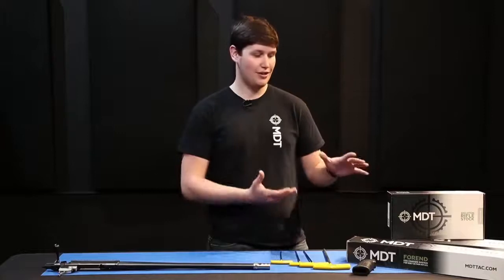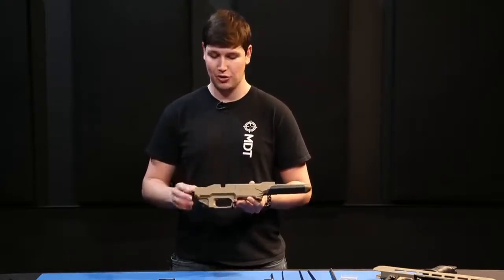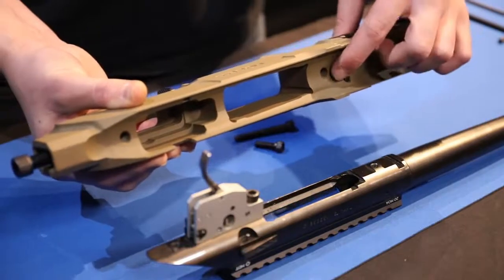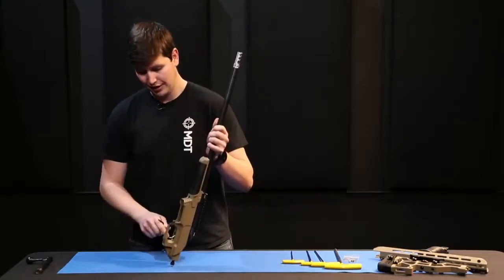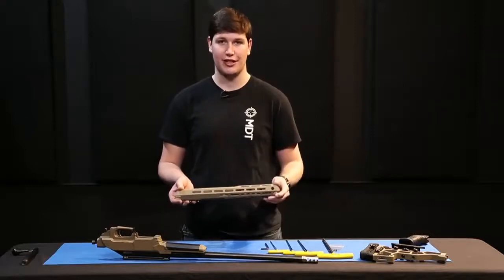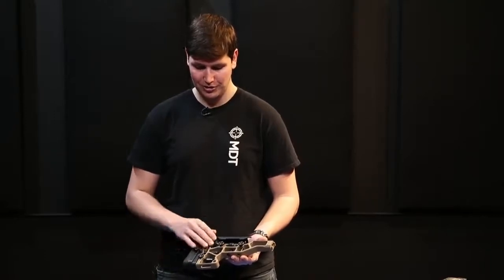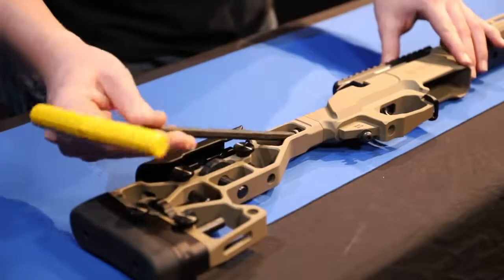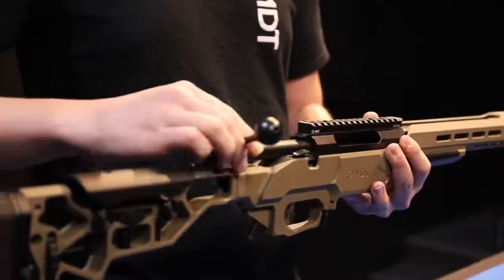MDT ESS Chassis System - installation et vue d'ensemble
Châssis Tactique aluminium MDT ESS (fourni complet avec sa crosse MDT Skeleton dédiée au châssis ESS et son garde-main 15") - Pour Fusils Remington 700, Savage, TIKKA T3, Ruger American. ) - adapté aux calibres Long & Short Action. Permet une précision accrue, l'ajout d'accessoires sur l'ensemble du corps du fusil et le renforcement de la structure pour une utilisation en loisir comme au combat. Accepte tous les canons (standards & lourds) jusqu'à 3,3 cm de diamètre.